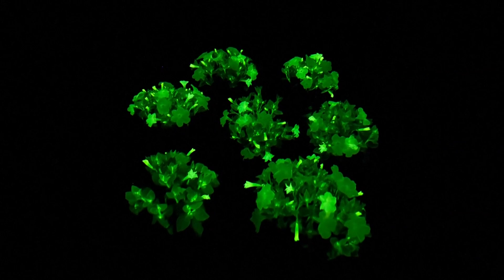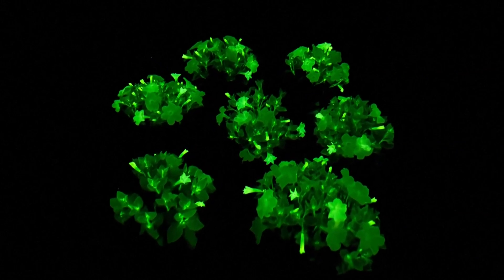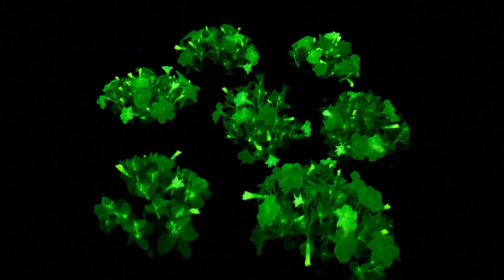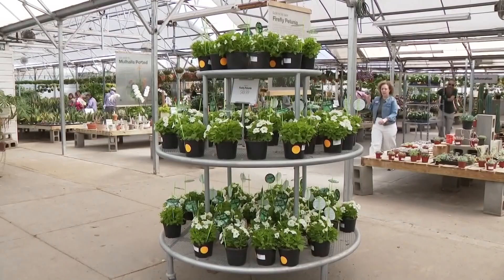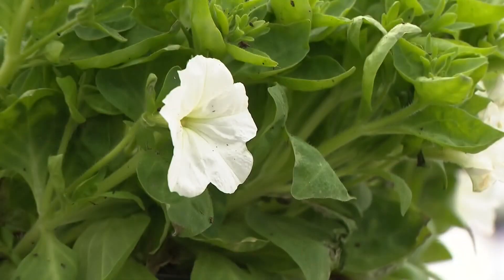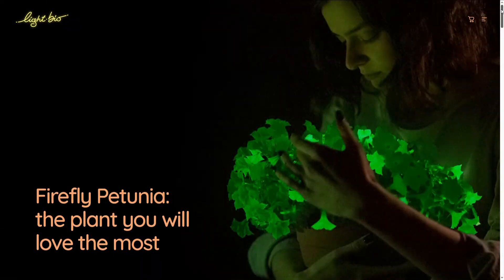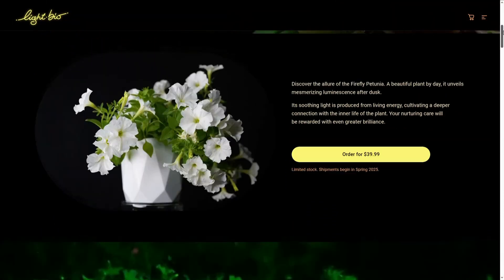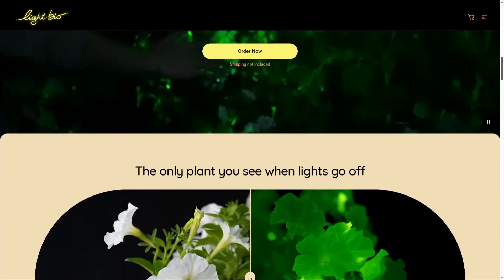Firefly petunias: Scientists modify plant genes to glow in the dark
Scientists genetically engineered the plants using genes from a bioluminescent mushroom. The flowers are as safe as regular petunias.